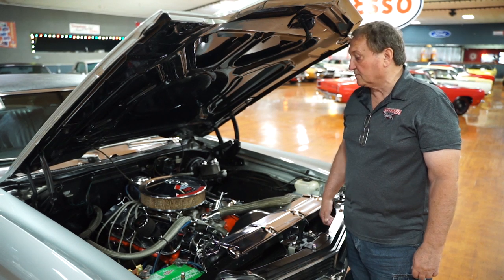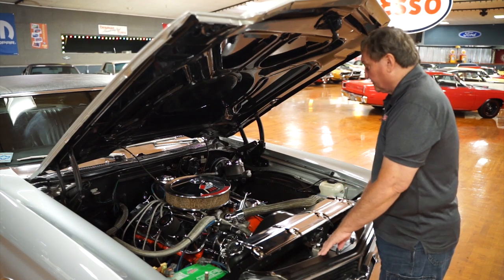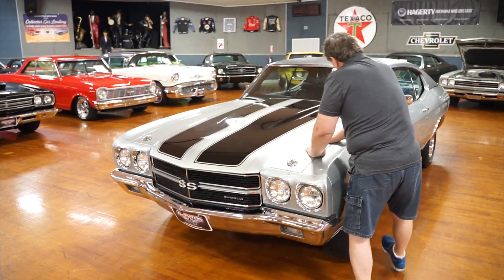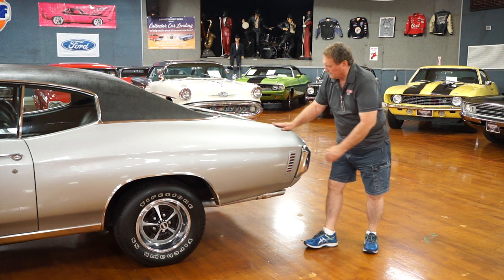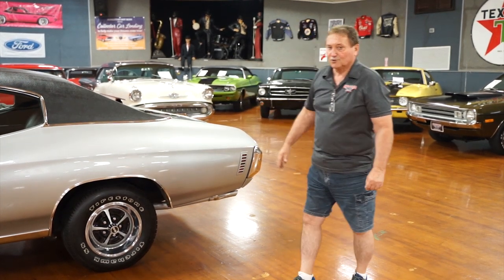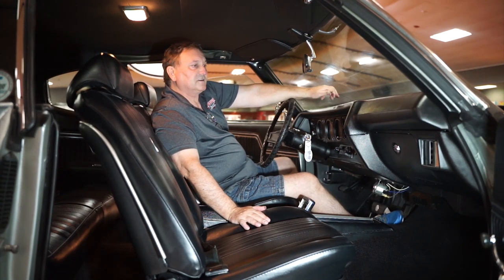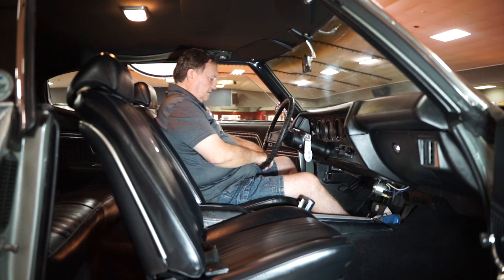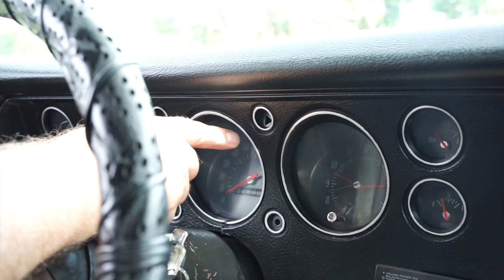1970 CHEVROLET CHEVELLE SS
Come Check Out Our 70 Chevelle SS Here At Hanksters In Daytona Beach, Florida. To See Pictures And More!